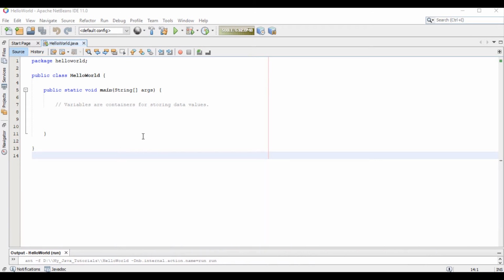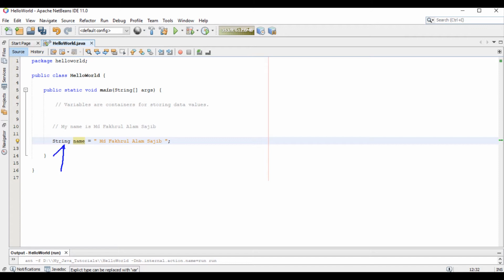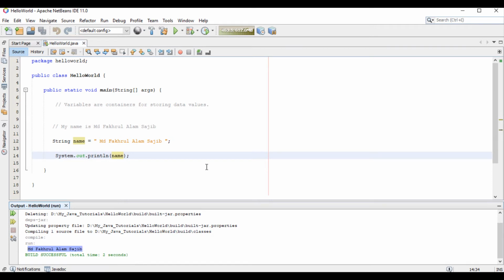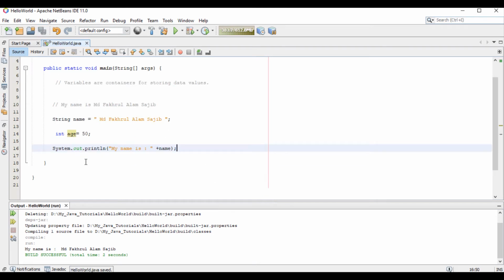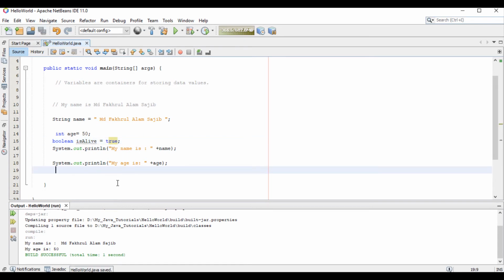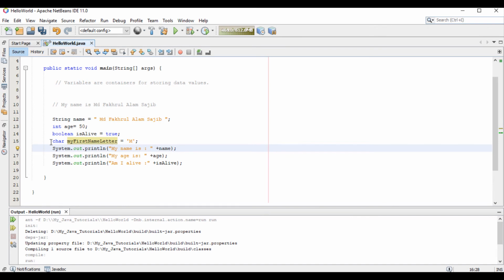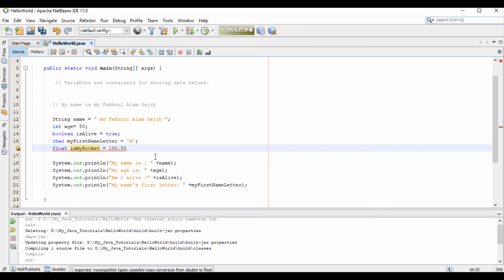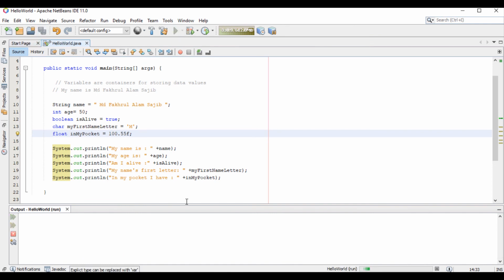Java Tutorial-2: Variable in Java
Variables are typically used to store information while the Java program is executed. A variable is assigned with a data type.